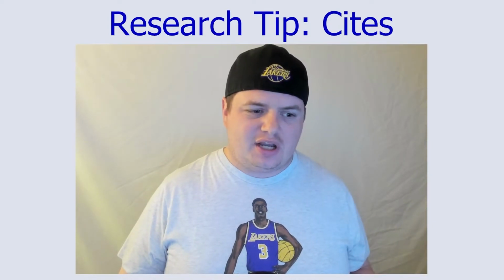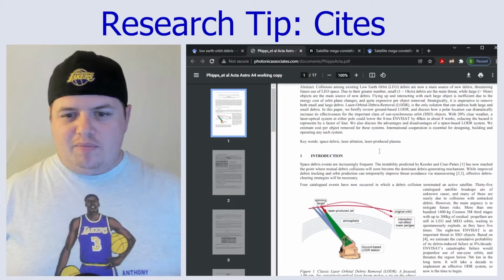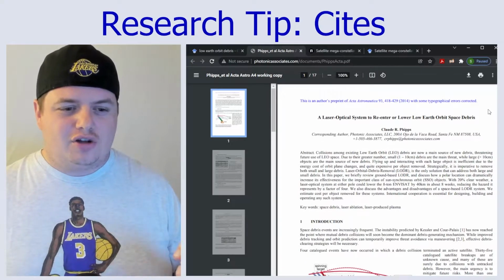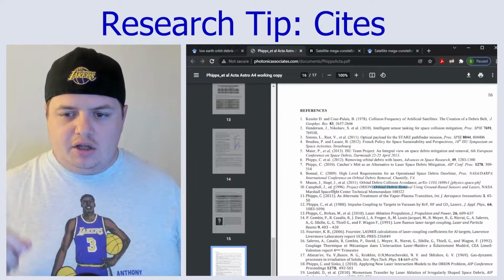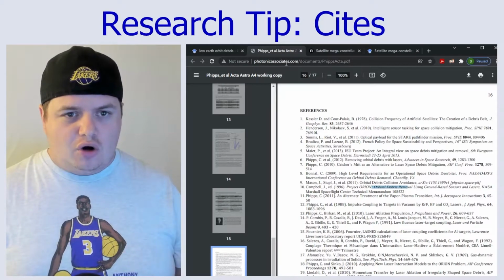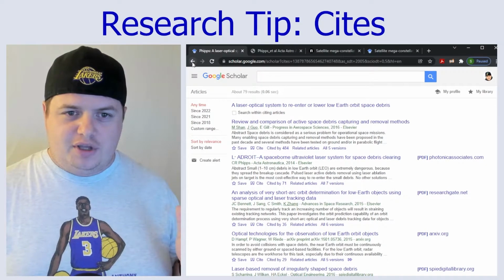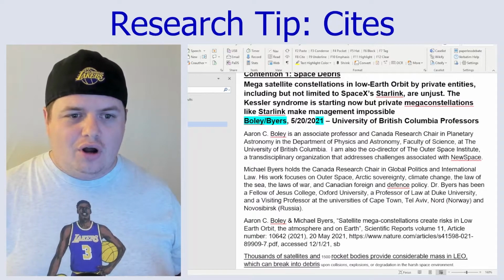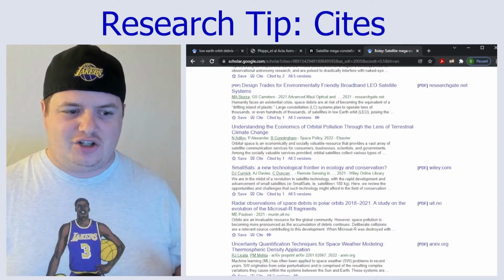Research Tip: Cites and Cited By - Scott Brown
In this video, I talk about how to do better research by mining the cites of your articles and using the cited by feature.

First, I talk about how the cites I'm talking about are not the cites that you use when creating a piece of evidence, but they're very similar. In the instance of cite mining, they are the references or bibliography that the source for your evidence used when creating and writing the evidence. The cited by feature is available in google scholar and allows you to see people who have referenced the article in question and is one of the most useful research tips that I use all of the time.